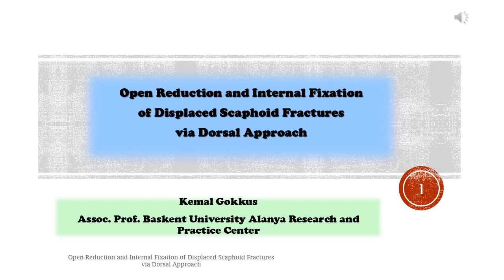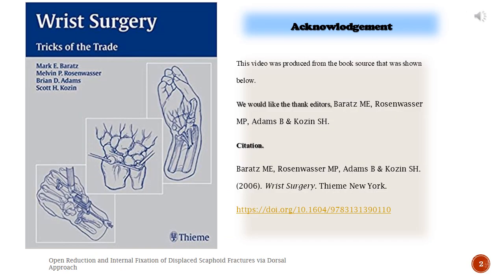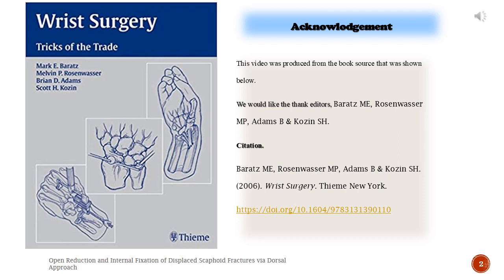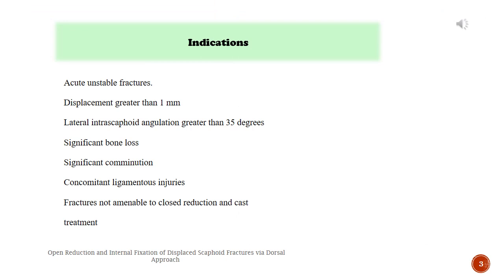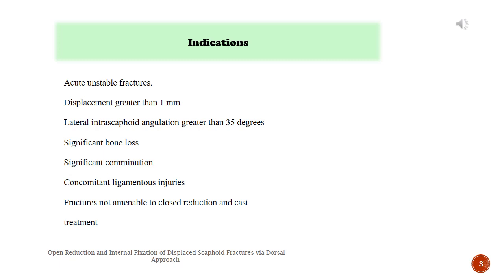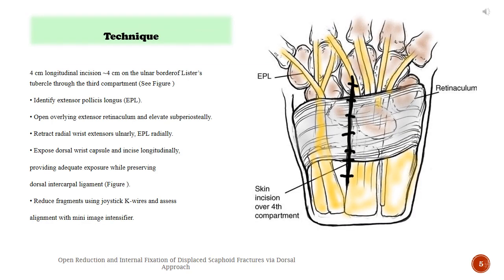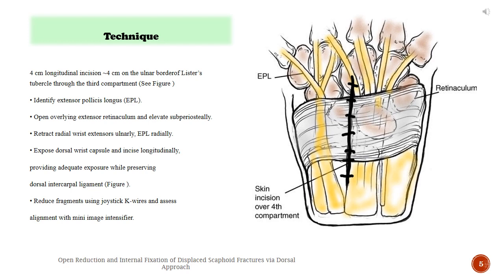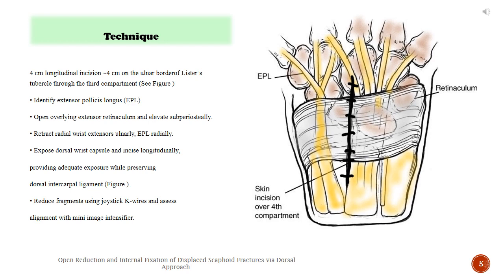Open Reduction and Internal Fixation of Displaced Scaphoid Fractures via Dorsal Approach.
Open Reduction and Internal Fixation of Displaced Scaphoid Fractures
via Dorsal Approach.